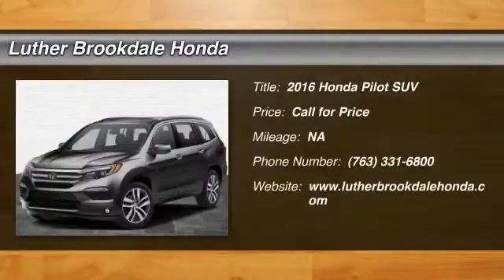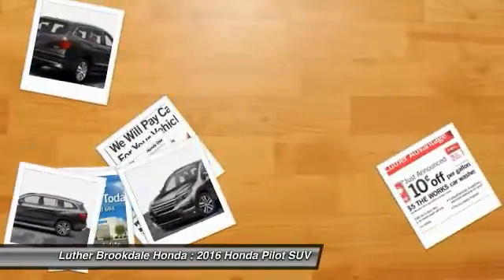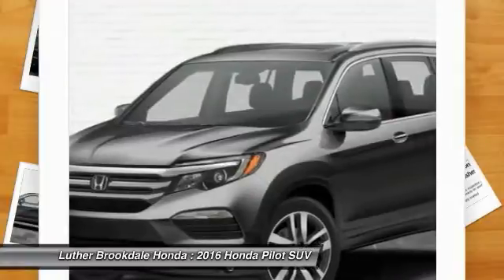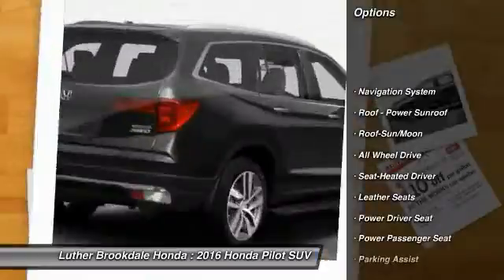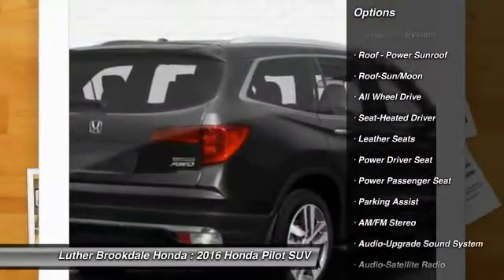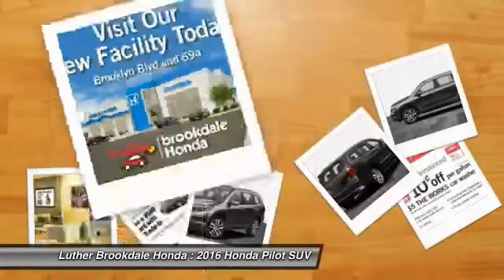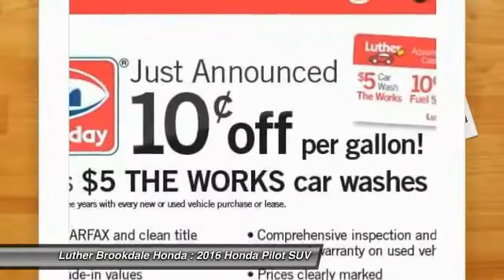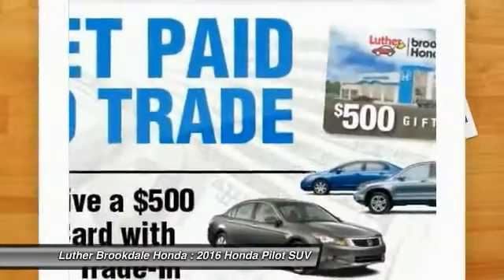2016 Honda Pilot Brooklyn Center,Maple Grove,Plymouth,Minneapolis 161939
2016 Honda Pilot Touring

Moonroof, Third Row Seat, Nav System, Entertainment System, Heated Leather Seats, AWD, Aluminum Wheels, Premium Sound System. EPA 26 MPG Hwy/19 MPG City! Touring trim. Warranty 5 yrs/60k Miles - Drivetrain Warranty; READ MORE! KEY FEATURES INCLUDE: DVD, Navigation, Sunroof, AWD, Premium Sound System EXPERTS CONCLUDE: Despite being appreciably more spacious and functional inside than most competitors, the Pilot is actually smaller and lighter than them as well. This relatively low weight combines with a stiffer structure to make the 2016 Honda Pilot feel impressively solid. -Edmunds.com. Great Gas Mileage: 26 MPG Hwy. OUR OFFERINGS: We Will Pay Cash For Your Vehicle. Your car could be worth more than you think! And we'll buy it - even if you don't buy from us. ALL makes and models. ALL price ranges! We'll quote ANY vehicle, regardless of condition. If you accept, you'll walk away with the cash. You'll never find a simpler, safer way to sell your car. Fuel economy calculations based on original manufacturer data for trim engine configuration. Please confirm the accuracy of the included equipment by calling us prior to purchase.